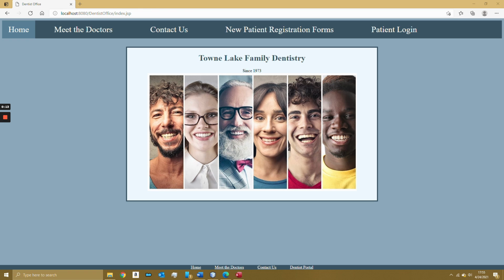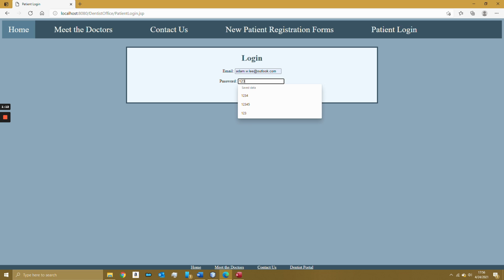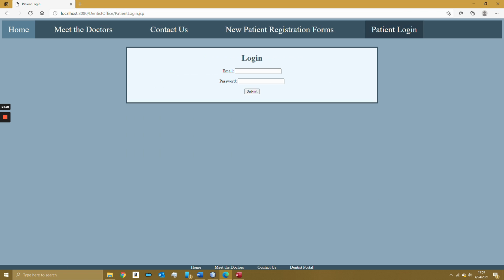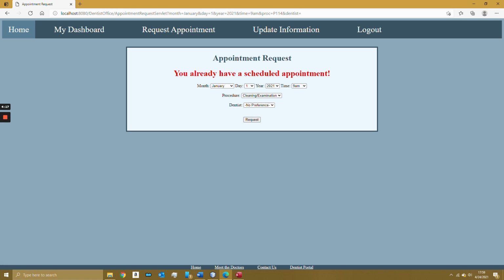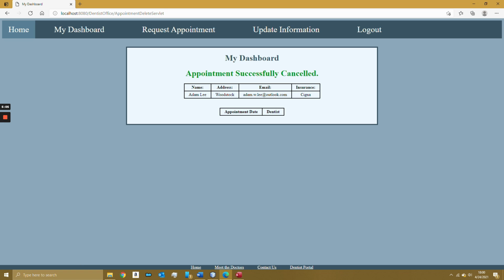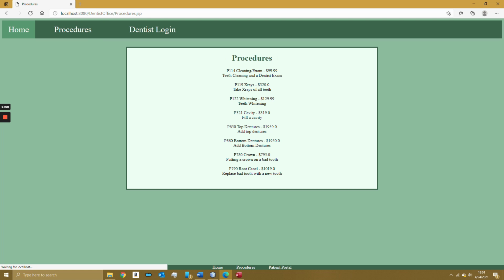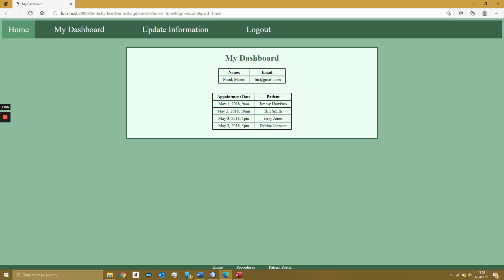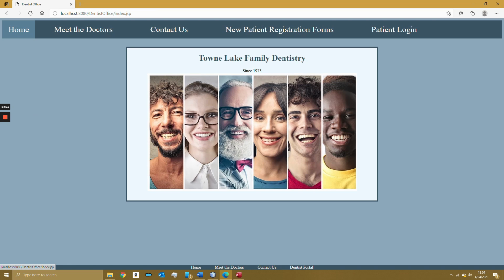CIST2373 Video Presentation